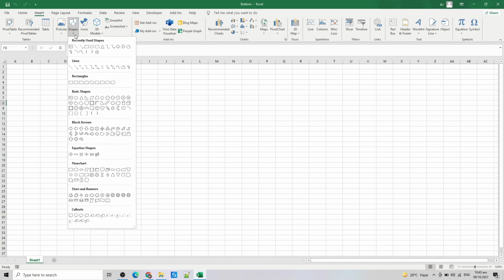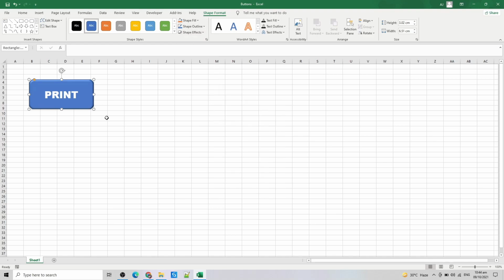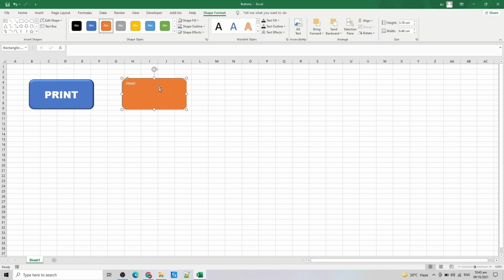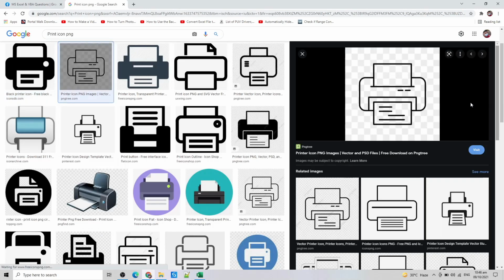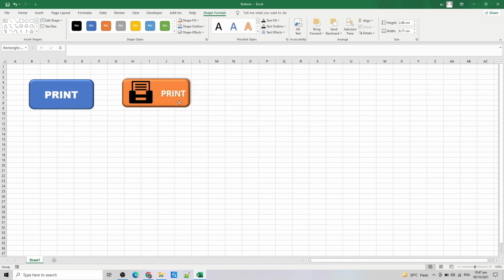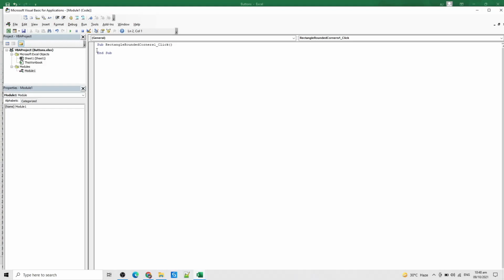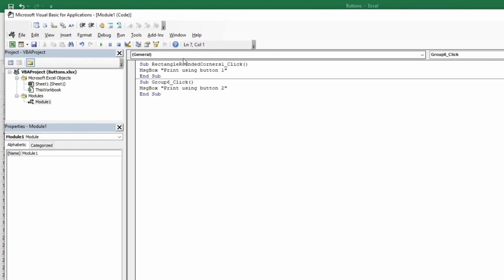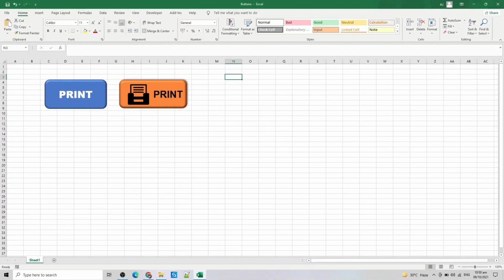How to Create Cool Buttons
This tutorial shows steps on creating of cool buttons in Macro VBA Excel.